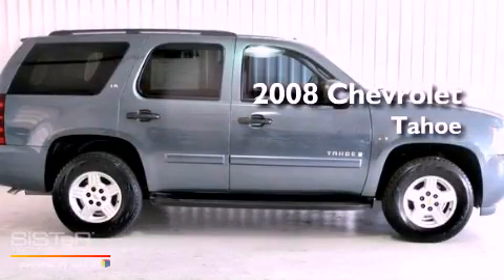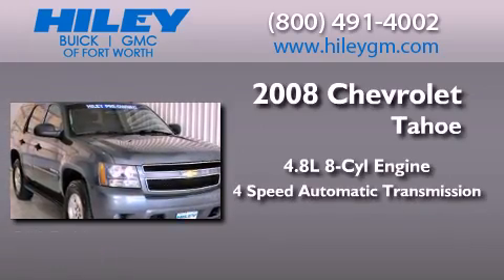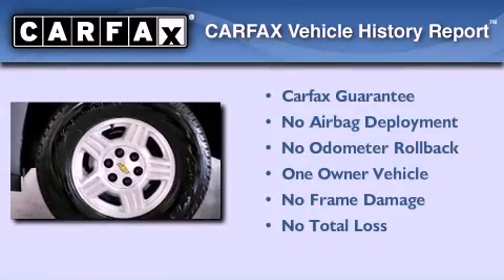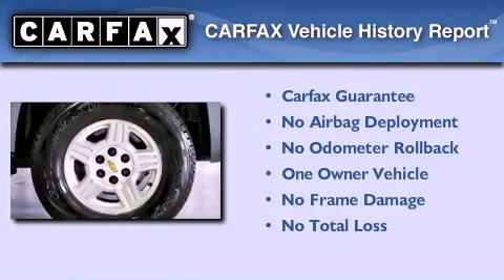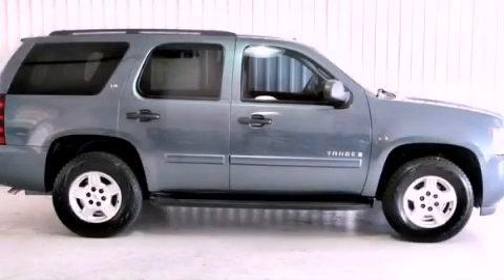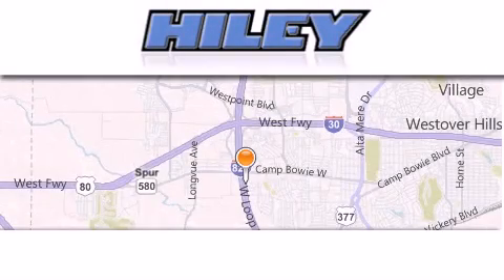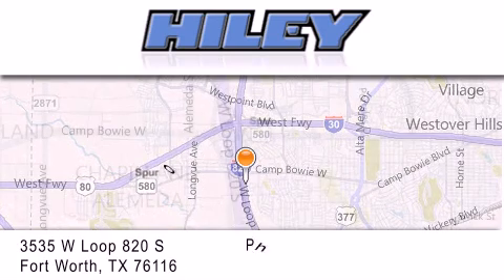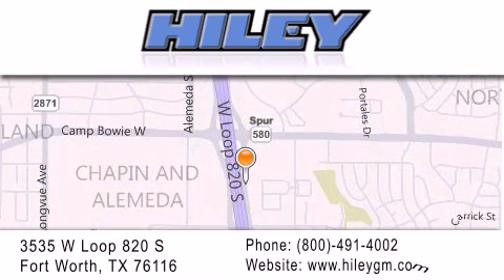Used 2008 Chevrolet Tahoe Fort Worth TX 76116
Year : 2008
 Make : Chevrolet
 Model : Tahoe
 Engine : Gas V8 4.8L/293
 Trans . : Automatic
 Exterior : Blue / Gray
 Miles : 99,120

 Stock : G3275A

 3535 W Loop 820 S